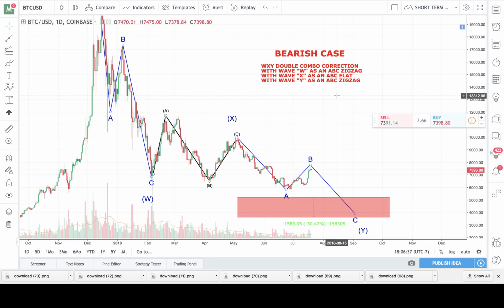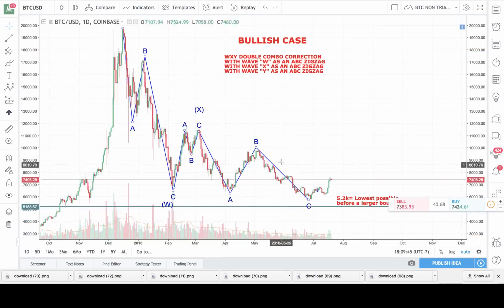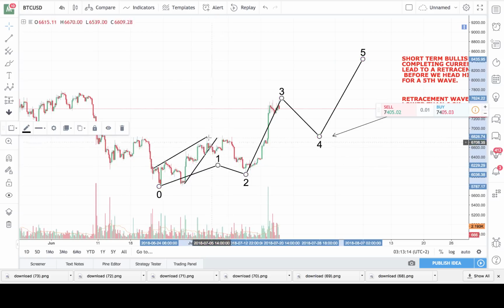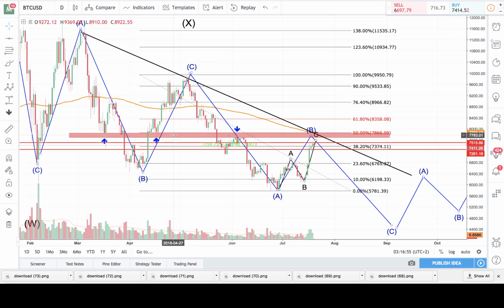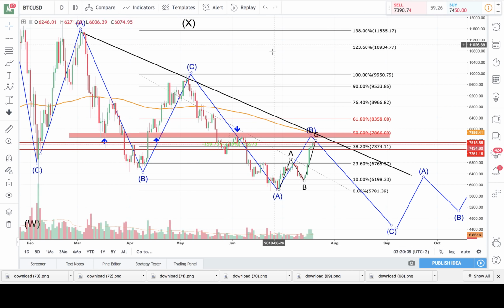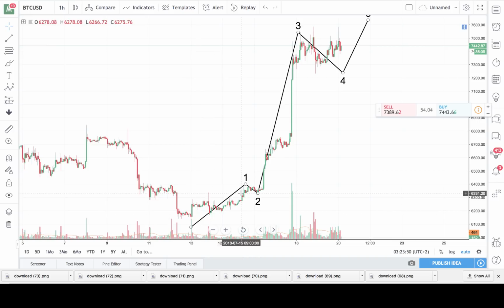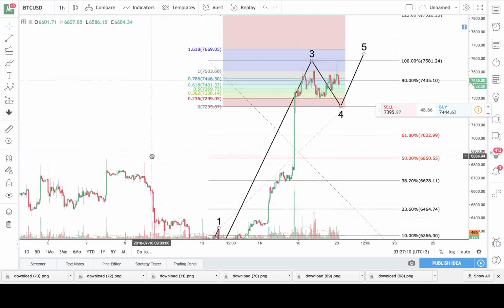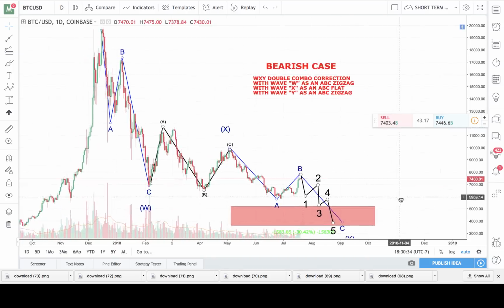BTC Big Picture Update: The Beginning of the End?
Hey all! Market update on BTC here. I talk about updates to the big picture, the short term bullish and bearish counts, and my next moves.